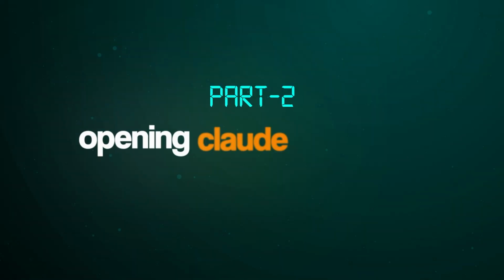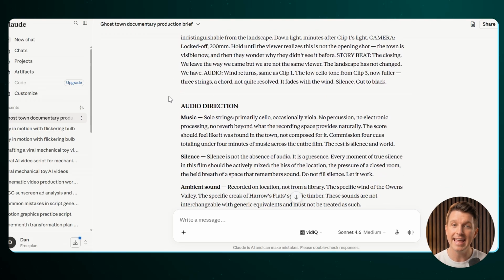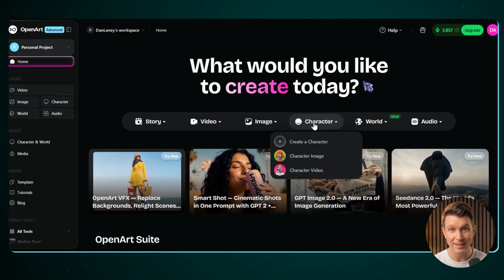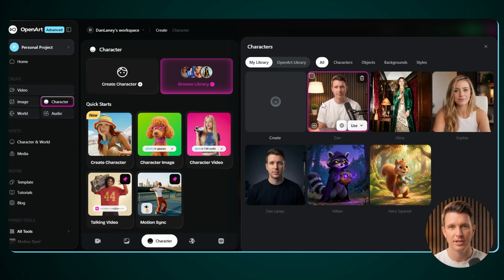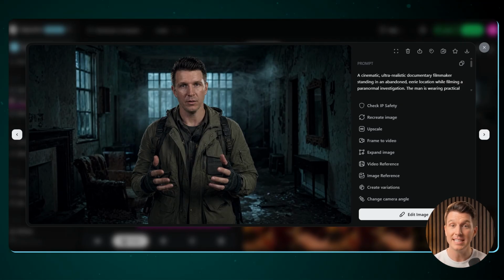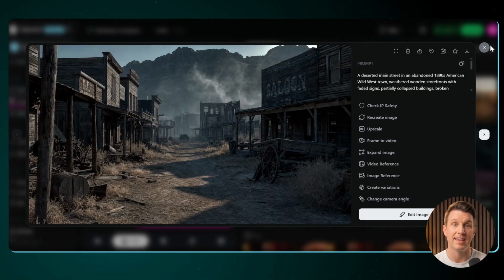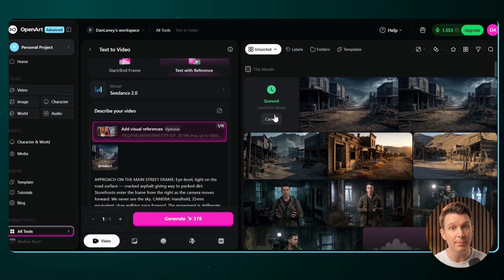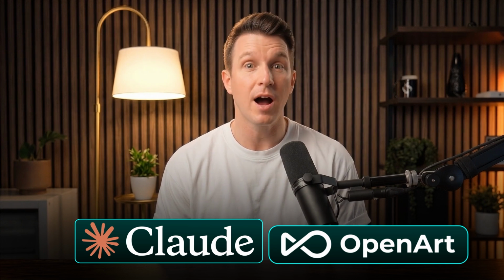How I Make Viral AI Documentary Video Using AI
Ever wondered how to create a video episode without the hefty price tag of traditional production companies? This video reveals a comprehensive workflow for cost-effective video creation, perfect for those interested in ai filmmaking. We demonstrate how ai video generator tools can be used to produce characters, scenes, and scripts, making documentary filmmaking accessible to everyone. Learn how to assemble these elements into a finished episode using this innovative ai content creation approach.